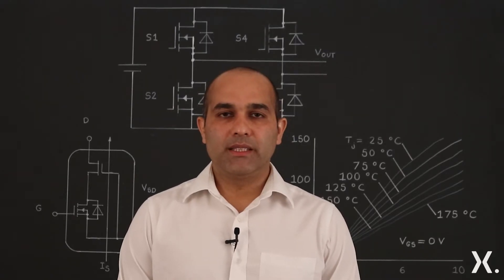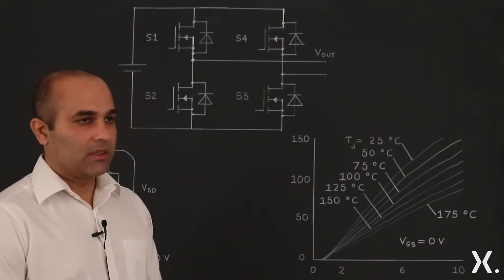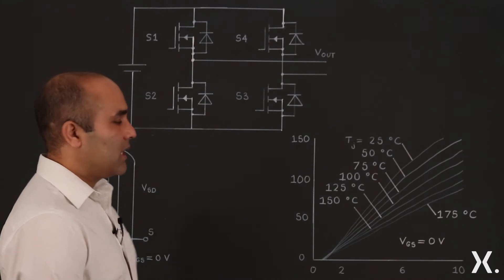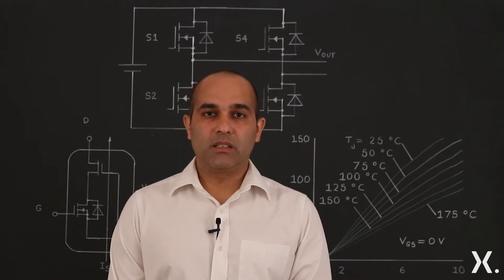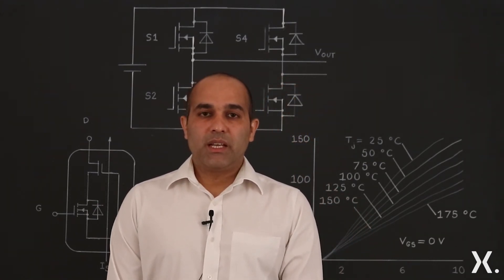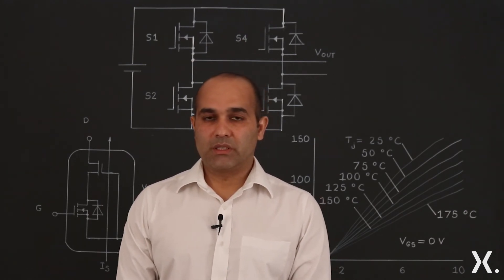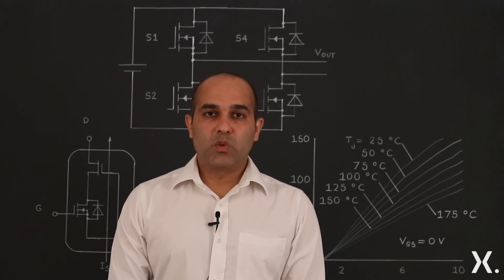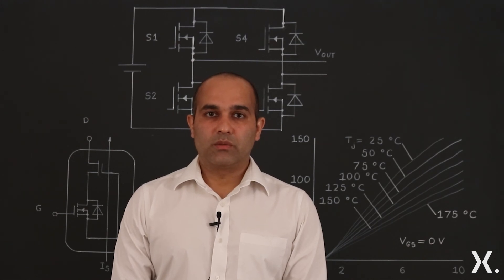How body diode behaviour in cascode power GaN FETs enables highly efficient systems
Body diodes are an important feature in many applications due to their job of providing an internal path for freewheeling current needed to drive inductive loads. To ensure you have an efficient system it’s vital you pay close attention to the forward voltage drop while conducting, as well as low reverse recovery charge.

Join Dr. Yogesh Sharma as he explains how Nexperia’s cascode power GaN FET solution enables maximum efficiency.